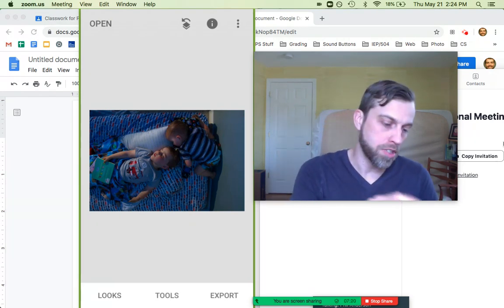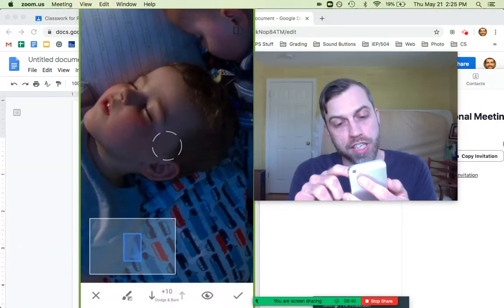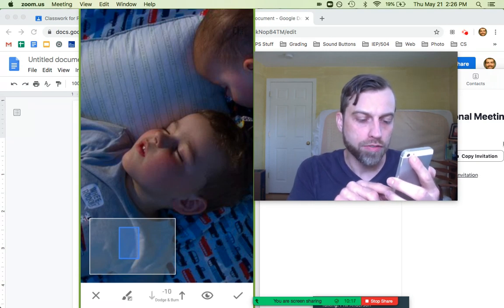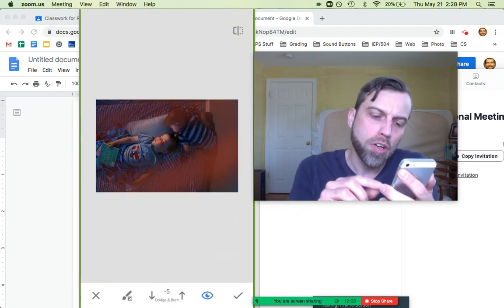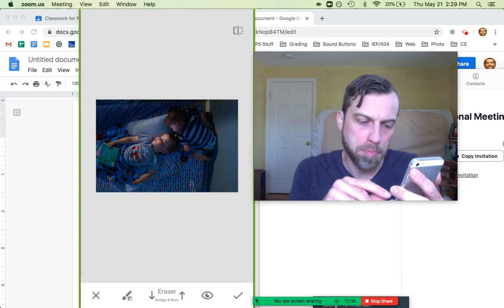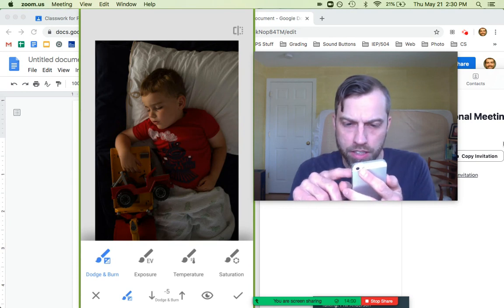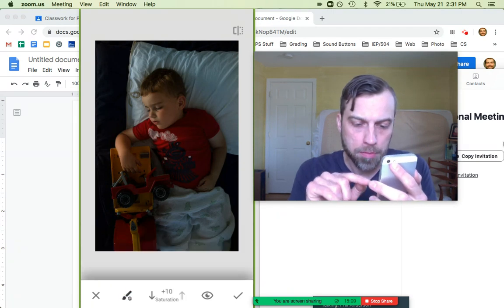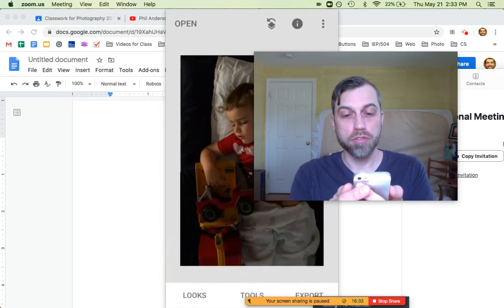Selective Editing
Selective editing using Snapseed to adjust specific areas of a photo.